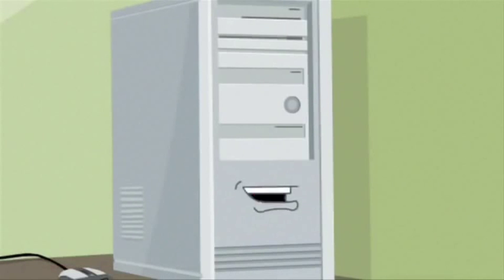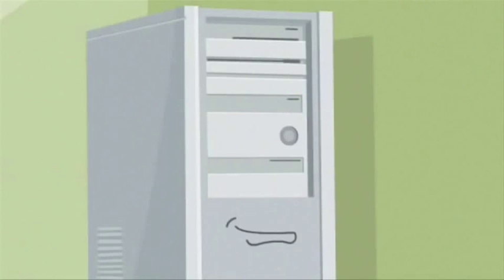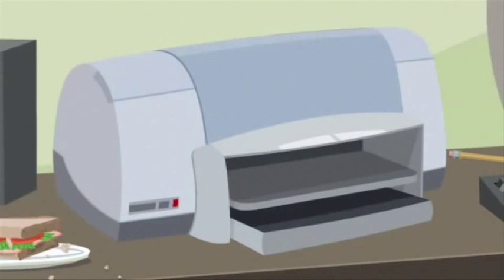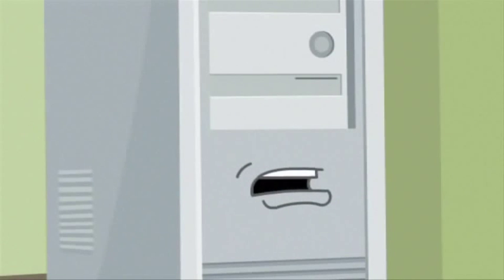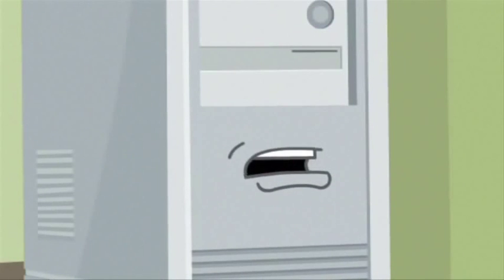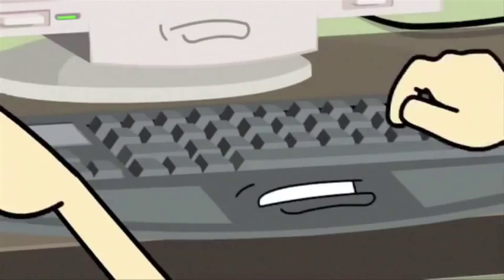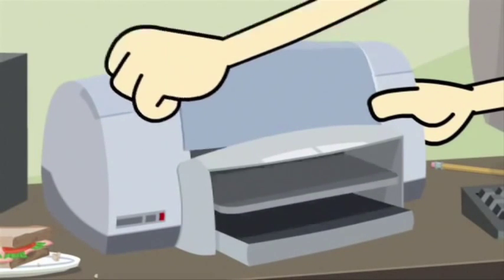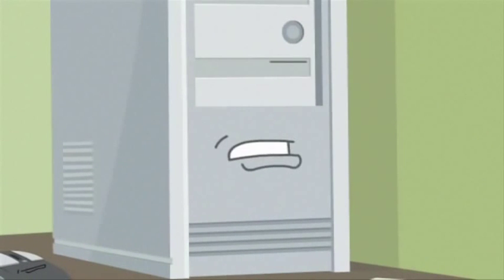Tanning Printer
The next generation printer which will replace the cartridge ink. Fume the printing paper using the solar heat.
This video made by: Dieng Sophanny and Ung Socheata